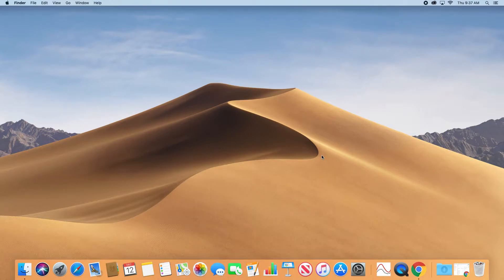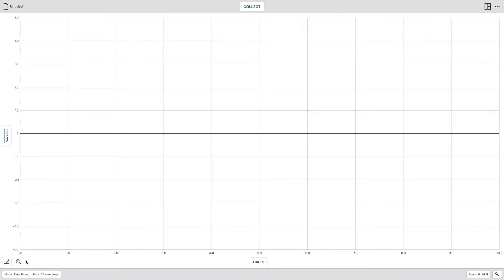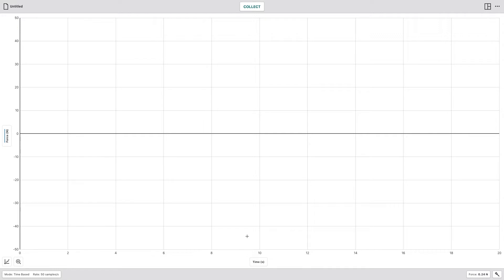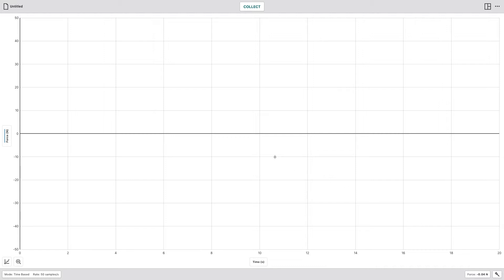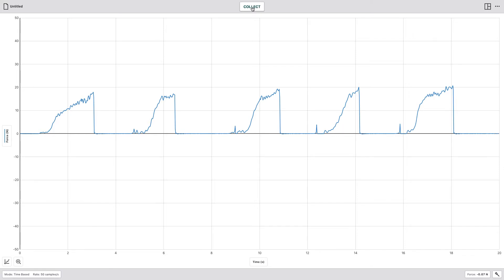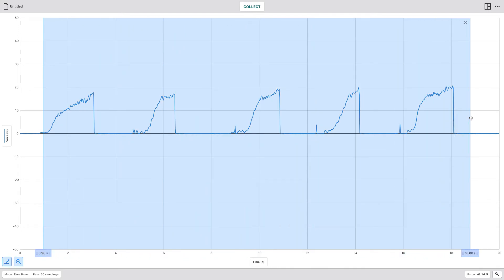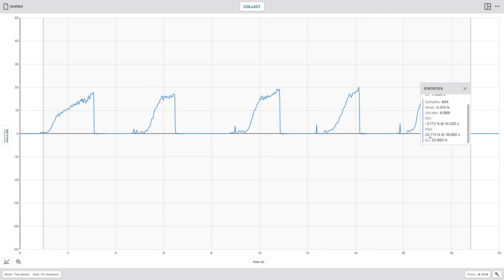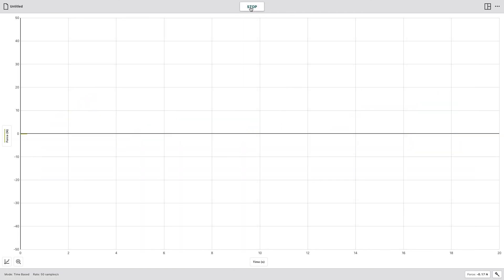Vernier force sensor: Magnet Lab